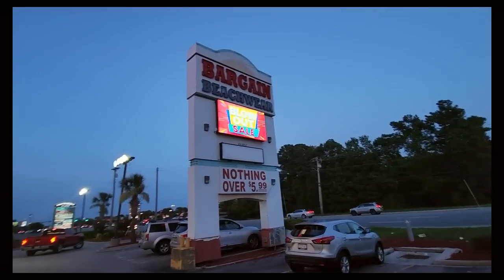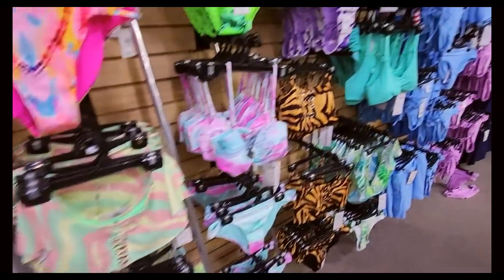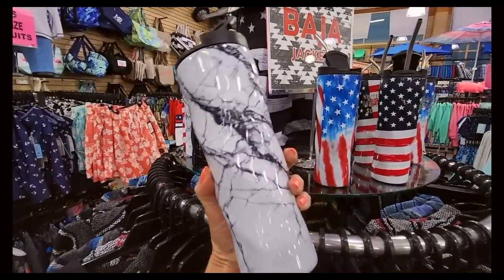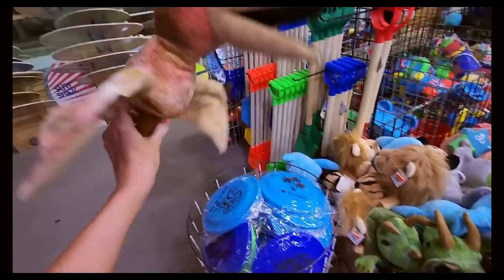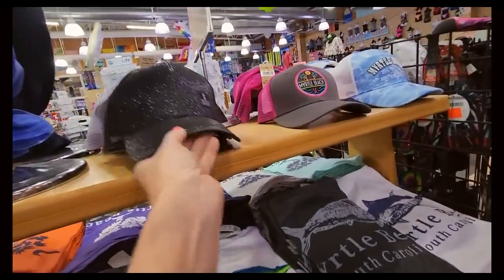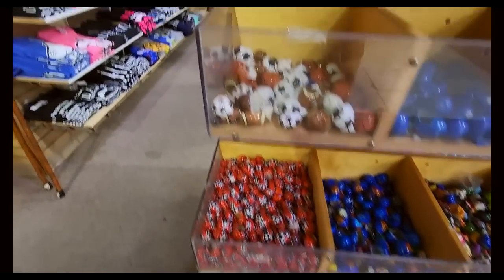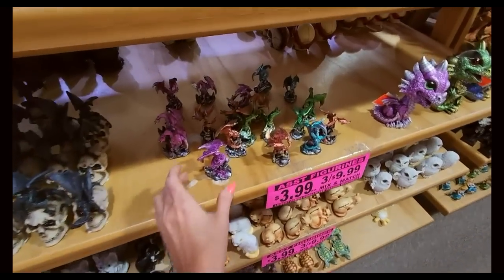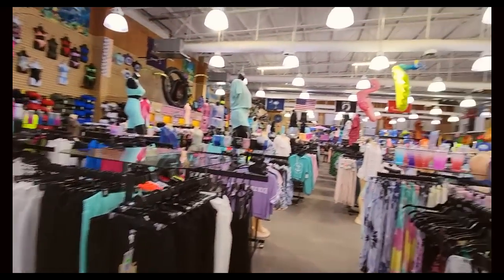ASMR | Beach Gift Shop Walk-Through w/Voiceover (Soft Spoken)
Nail Color: two coats of Eternal nail enamel, "Carnaval," and one coat of Nail-Aid Quick Dry Glass Shine top coat.

In this video, we'll be taking a walk through Bargain Beachwear!  I hope you enjoy it.  :)